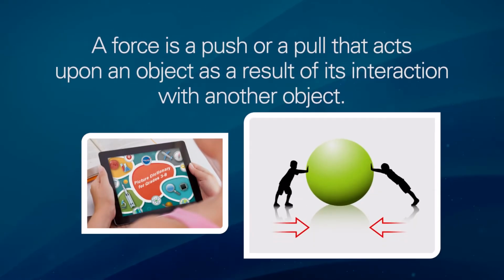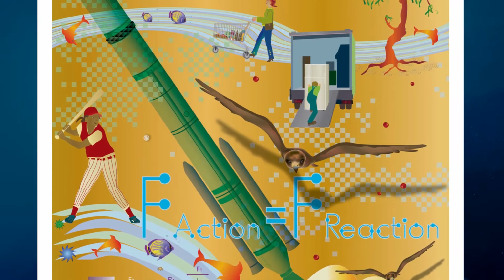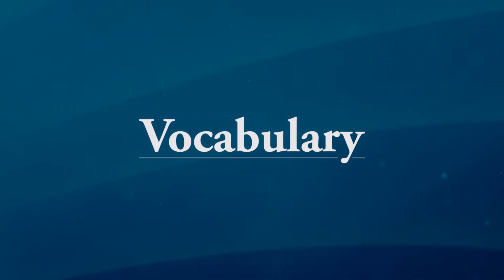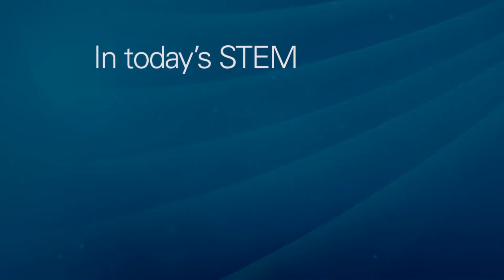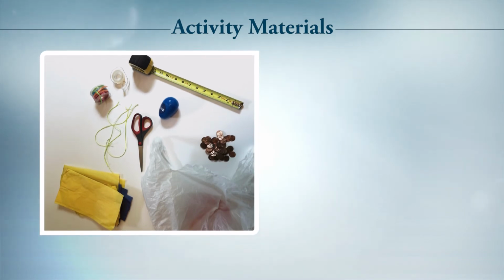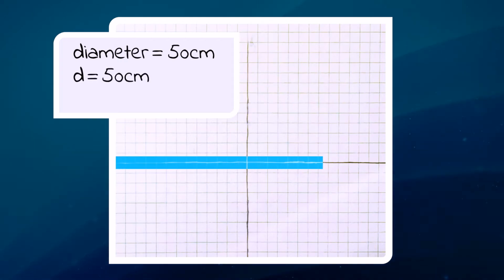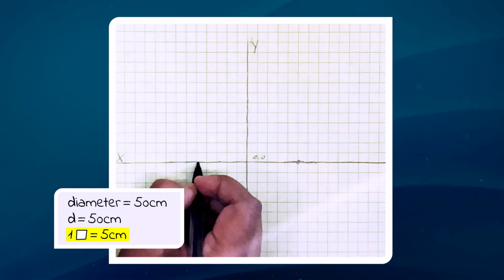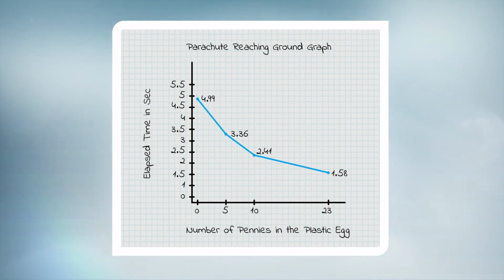Exploring Forces of a Falling Object, [English]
NASA STEM EPDC Quick-Bits
Big Ideas in Science Content: Exploring Forces of a Falling Object, [English]

This NASA Quick-bits video explores forces and motion. Participants are challenged to use the engineering design process to plan, construct, test and analyze a prototype parachute to slow the descent of an egg and minimize the impact when it reaches the floor. Newton’s 2nd and 3rd Laws of Motion are demonstrated in this activity. This activity is part of the Next Gen STEM Commercial Crew Program and can be found at this